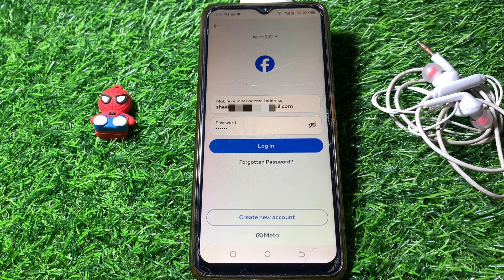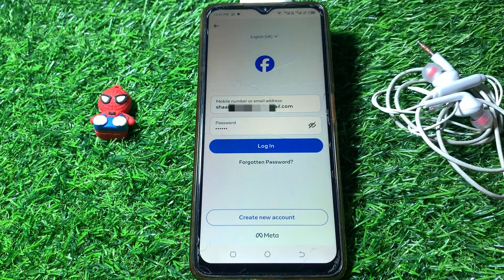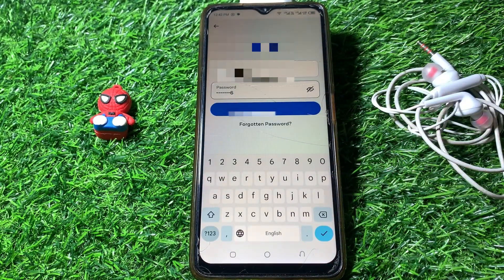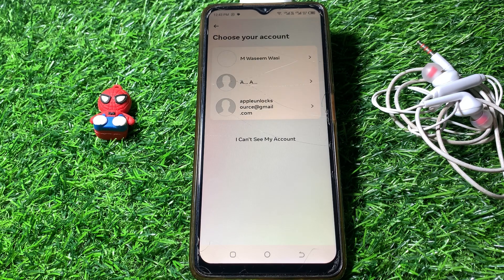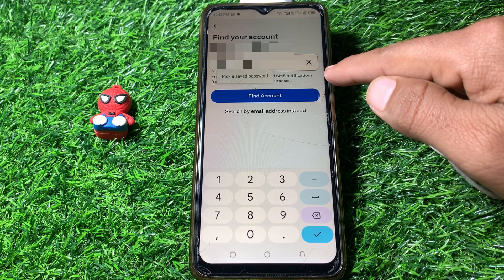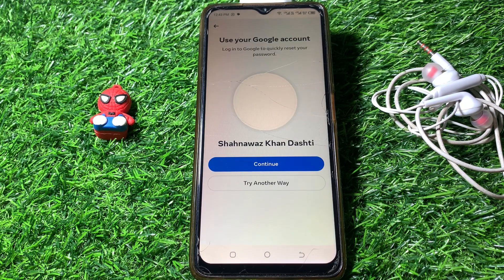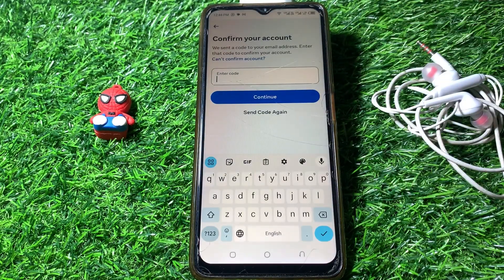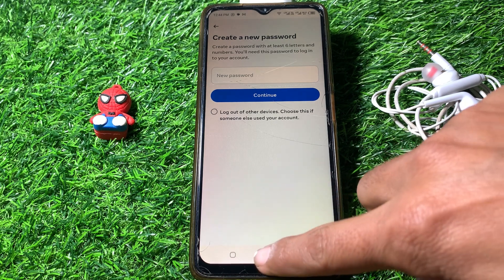no account found create a new account facebook | how to fix facebook no account found problem 2024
Hi everyone,
in this video you will learn how to fix no account found create a new account problem on Facebook.